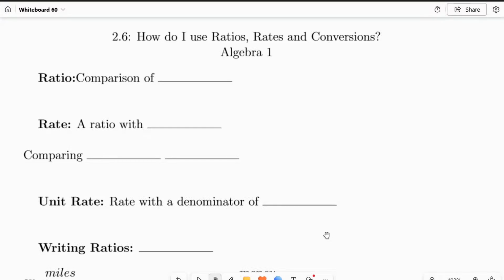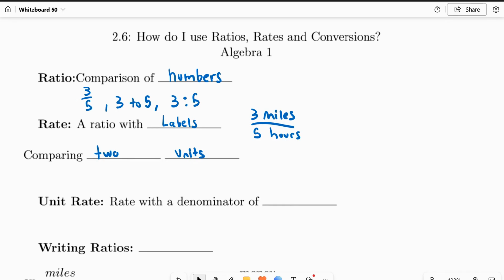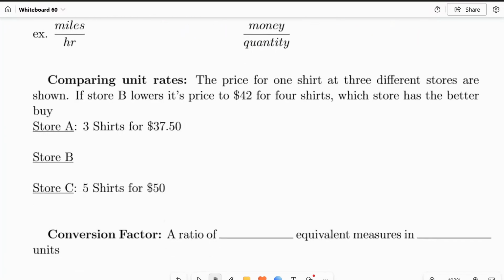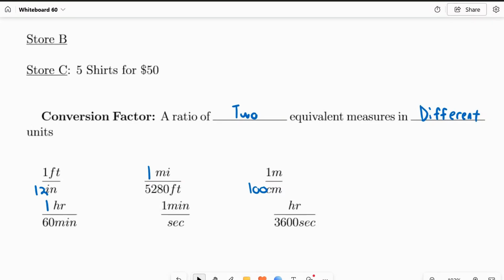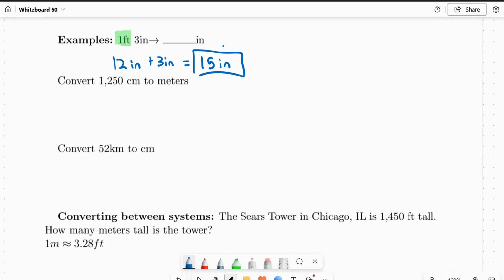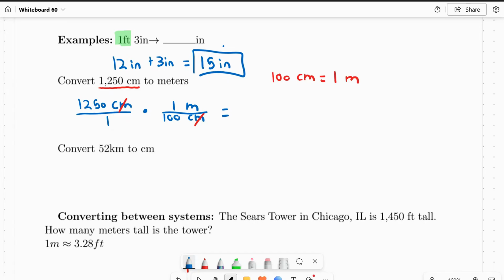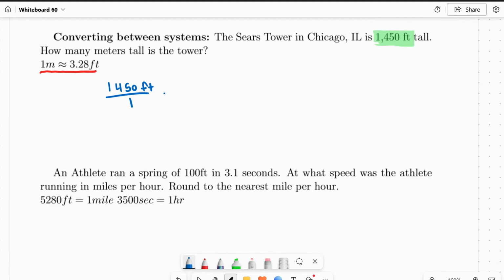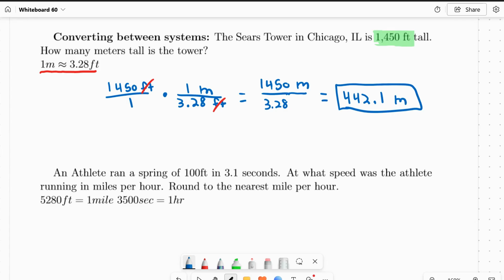2.6 How do i use Ratios, Rates, and Conversions